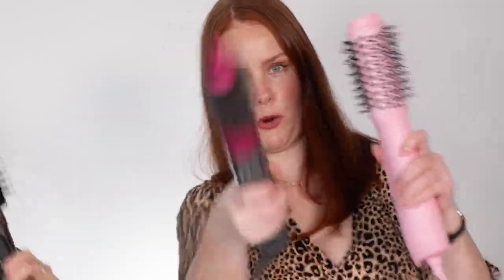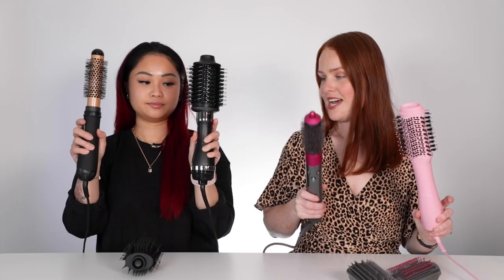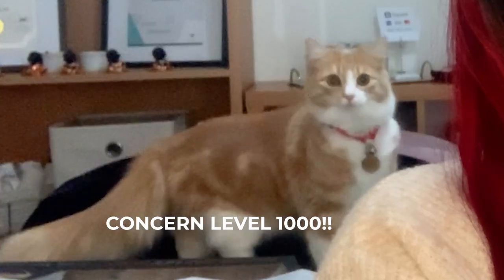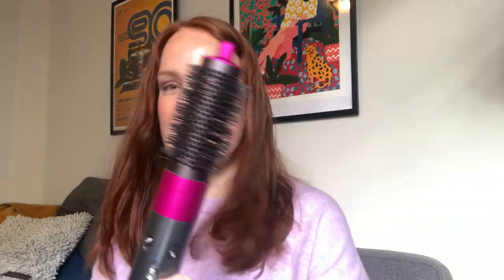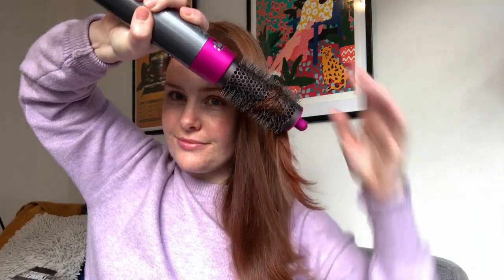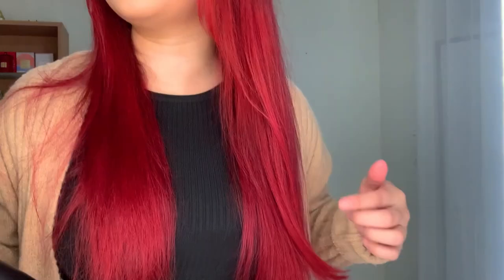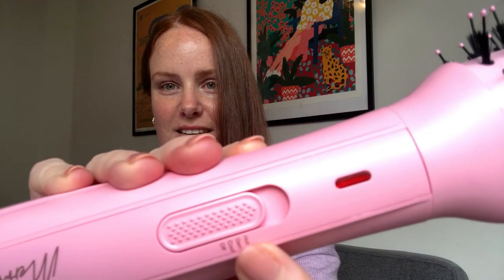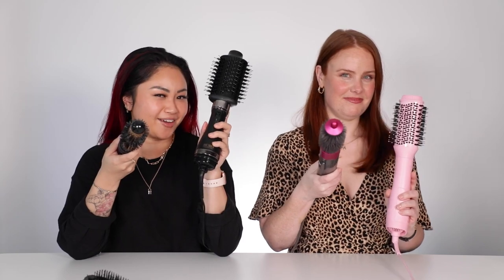What’s the Best Hot Air Brush of 2021? | We Compare 4 From $89 to $799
Do you want to look like you just walked out of the hairdresser, every day? Look no further! We give you the low down on 4 hot brushes of different price points and test them out at home to give our verdict.

Products:
Silver Bullet Genesis Hot Air Brush

Timestamps:
00:00 What is a hot brush?
02:54 Silver Bullet Hot Brush
04:48 Dyson Airwrap
07:56 Hot Tools Volumiser
09:57 Mermade Hot Brush
12:16 Outro